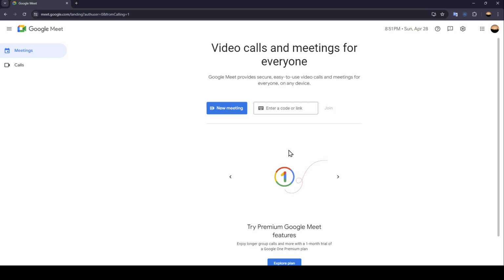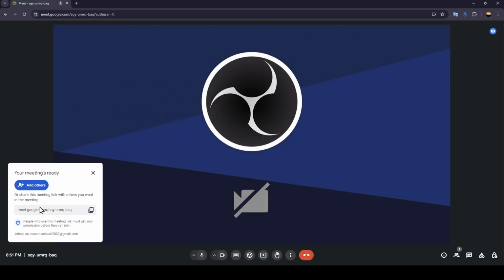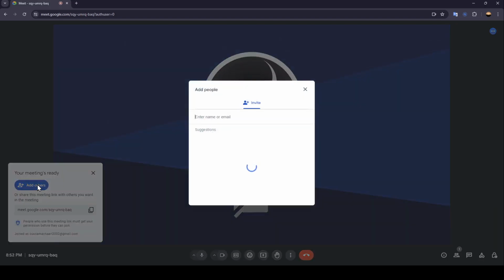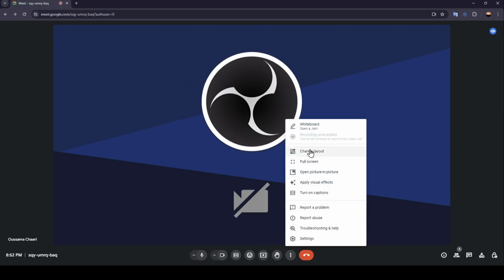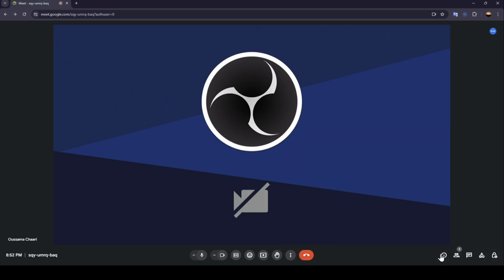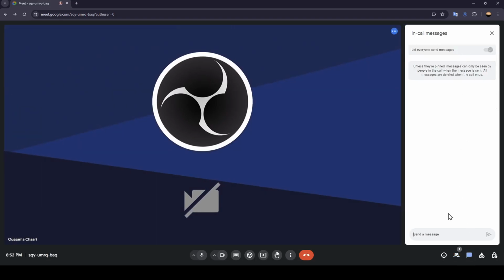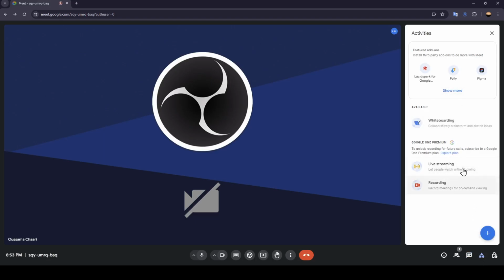How To Create Breakout Rooms In Google Meet Tutorial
Today we talk about create breakout rooms in google meet,how to create breakout rooms in google meet,google meet breakout rooms,how to use google meet